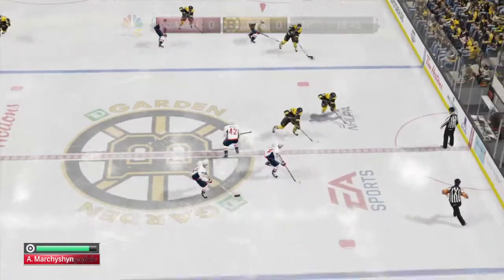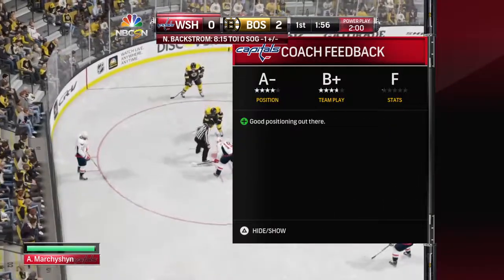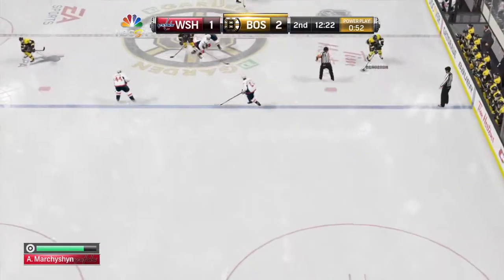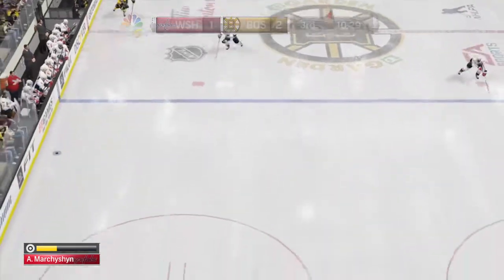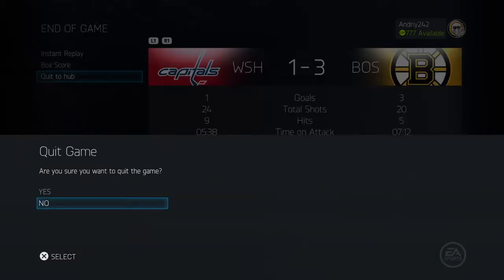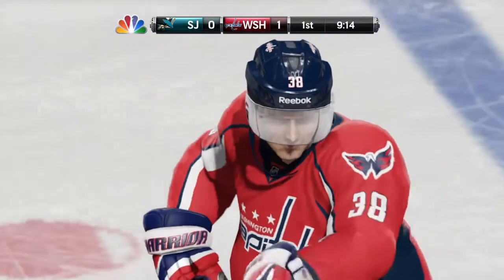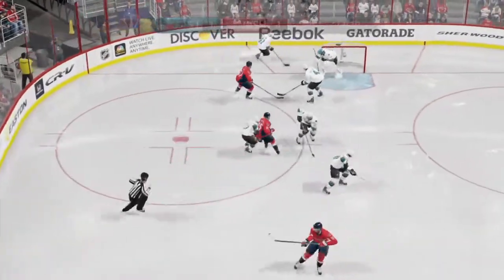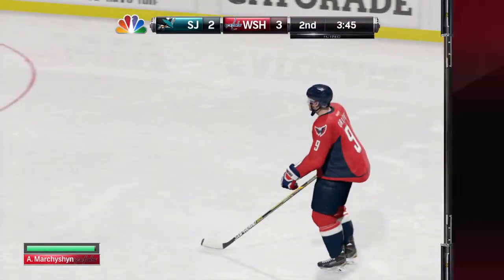Lets Play: NHL 15 - Be a Pro (Capitals) Game 2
So game 2 of Be a Pro Mode. I officially hate Boston. Maybe I just need more practice?